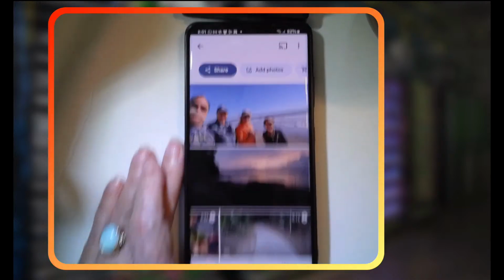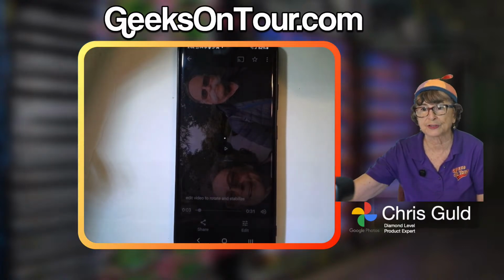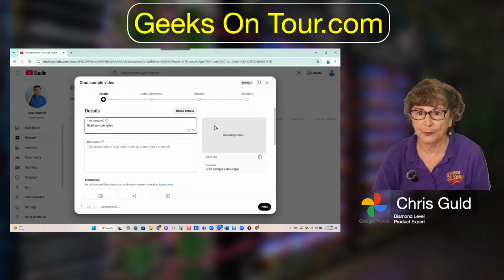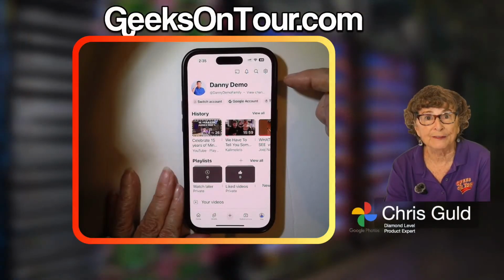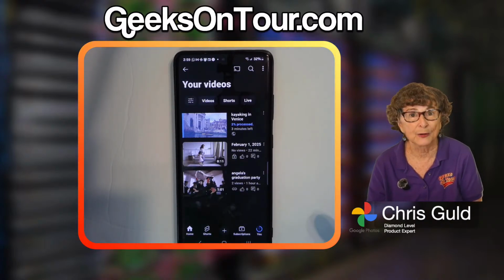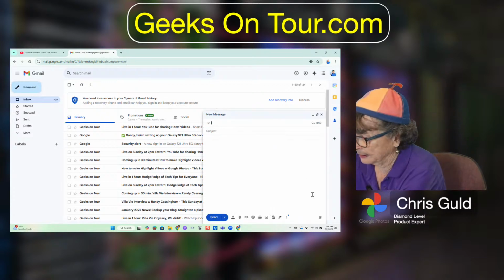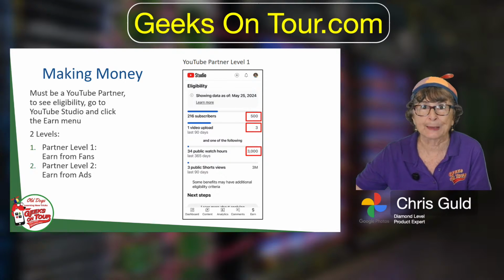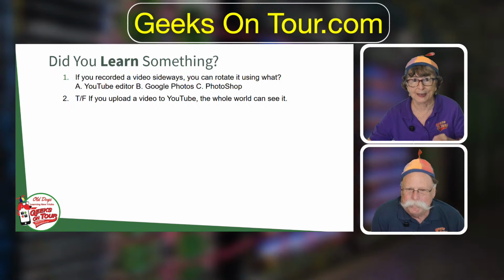Share Home Videos Easily: A Beginner's Guide to YouTube 294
YouTube is not just for “YouTubers”
We will show you how easy it is to use this FREE service to share your own family videos and home movies.
00:00 Begin
01:14 Quick Tip - rotating video with Google Photos
02:50 Introduction and Villa Vie Update
10:33 Reasons to have a YouTube channel
13:23 How to upload your very first video
19:44 Pros and Cons of sharing on YouTube
22:07 Upload videos using phone
29:50 Why not use Google Photos to share?
32:35 YouTube Studio = Under the Hood
36:25 Sharing YouTube Videos
41:39 Playlists
43:12 Recap: multiple ways to get video to YouTube
44:56 Making Money with YouTube
47:51 The Geeks' YouTube Journey
52:49 Review Questions